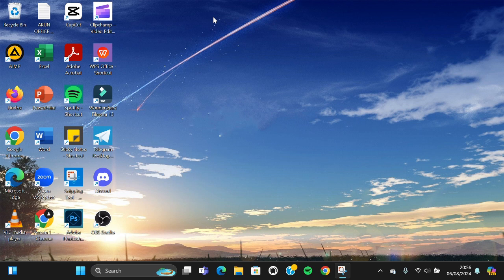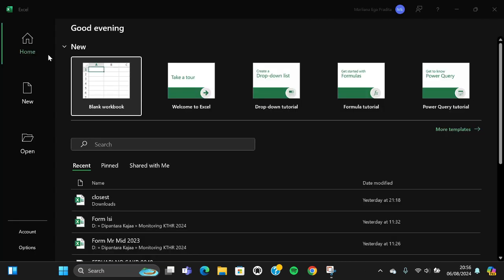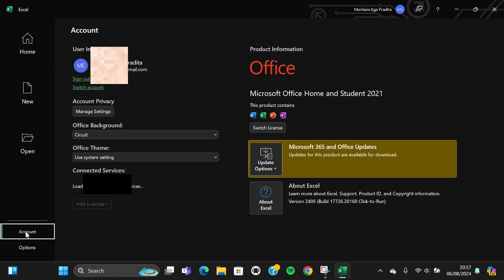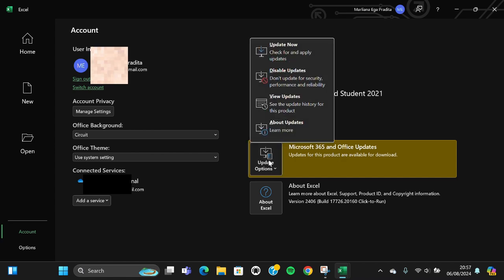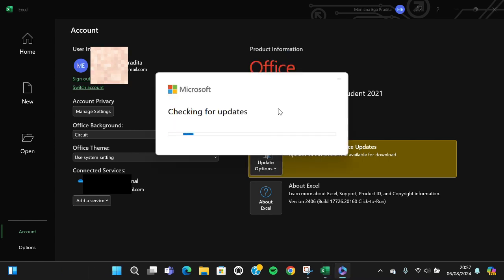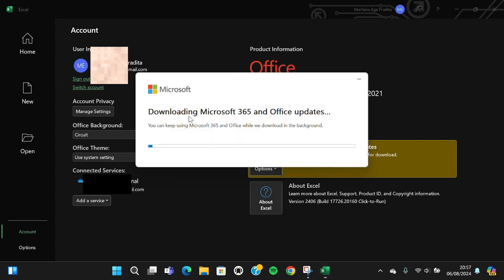How to Update Your Microsoft Apps in Laptop/PC | Get the Latest Version of Your Microsoft Apps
In this tutorial, we’ll show you how to update your Microsoft apps on your laptop or PC to ensure you’re using the latest versions. Keeping your apps up-to-date is crucial for accessing new features, security improvements, and overall better performance. Follow our step-by-step guide to easily check for and install updates for your Microsoft apps. Perfect for anyone looking to maintain their software and enhance productivity.